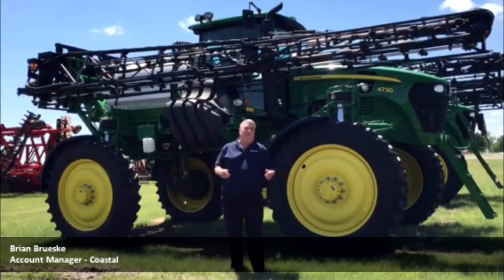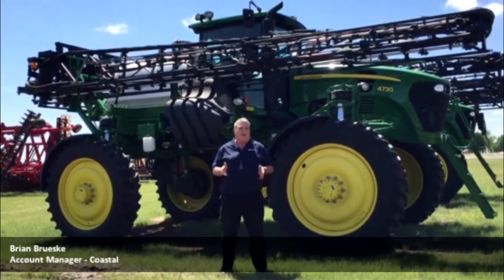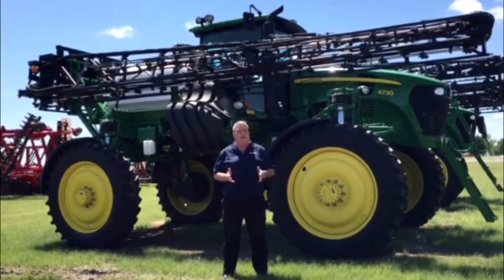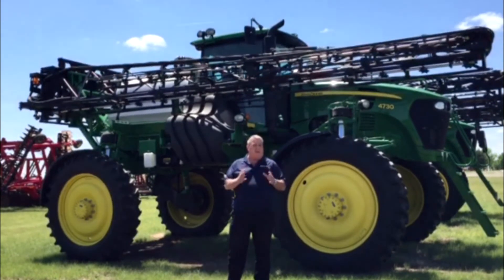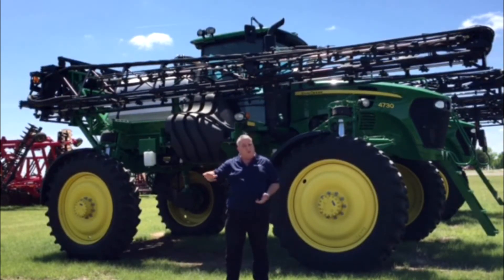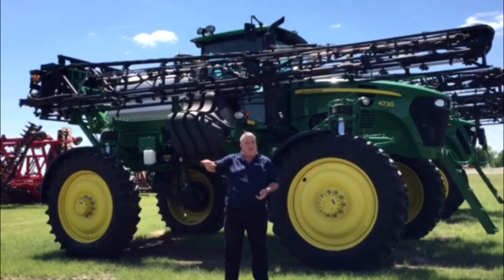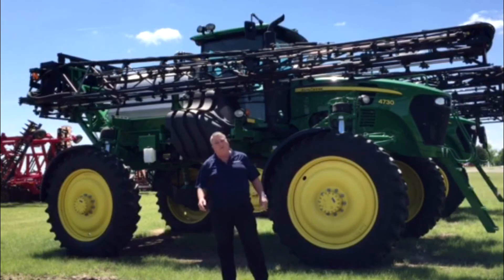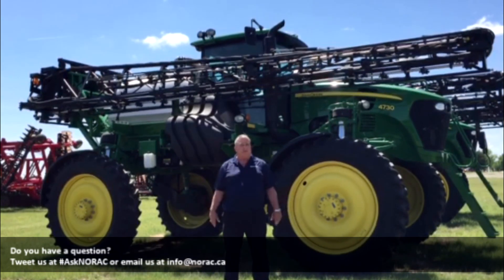Ask Our Experts Video Series - Benefits of NORAC on John Deere Sprayers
Hi -  I am Brian Brueske, I am one of the Account Manager’s for Norac Incorporated and I am here today to talk to you a little bit about the differences between a  NORAC Boom Height Control system and John Deere BoomTrac Height Control System.

There are many features and benefits that NORAC provides that keeps us ahead of the pack on all models, but on John Deere there are couple of things that really make us shine. One of them being is our roll control. Whether you’re driving an older 4700 model, or the new R Series, roll control on the main frame is very crucial. On that main frame and that bearing , if there is even two or three inches of twist or flex on that main frame, it is 10-12 inches out on the wing tips. What our systems include is some type of roll control where we actually monitor or hydraulically control the roll. When you are going up over a hill or a terrace, it helps keep your main frame balanced and level. It keeps your booms level, increases your speed, get a better pattern of spray and makes it a lot easier to operate that machine.

Another one of our features is that we offer you three different modes on our sensors. You have the choice between the soil, crop and hybrid mode. Hybrid mode we introduced in 2014 and it did get us one of the top 50 Ag Industrial awards for that year.  What hybrid mode does is it basically combines soil and crop mode together. So when you’re running in crop mode and you hit your low spot or a drowned out spot or whatever reason, most systems, that boom is going to want to dive. By the time it recovers the boom is going through good crop. What hybrid mode does it is keeps a virtual picture of what it last saw, so that boom is just going to float along with you, till it picks that crop line back up again. Again it gives you better pattern to spray, you continue your speed, and it just makes operating the system so much easier.

There is many other features and benefits that we would like to visit to you about on the Norac System. The ease of use on our machines, the integration of the John Deere GS2 & GS3 Display If you’d like to know more information, you can contact us Again I’m Brian Brueske, you have a great day and happy spraying.